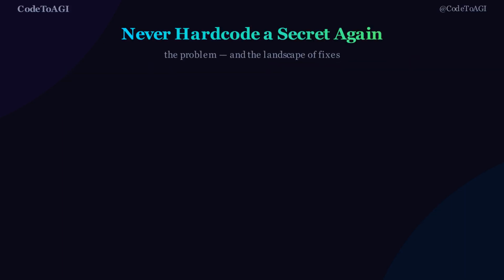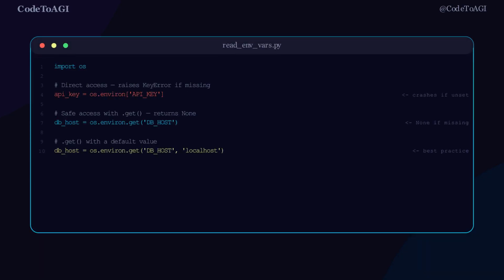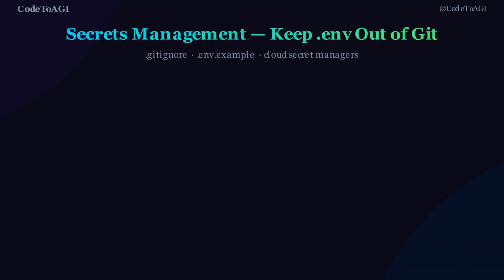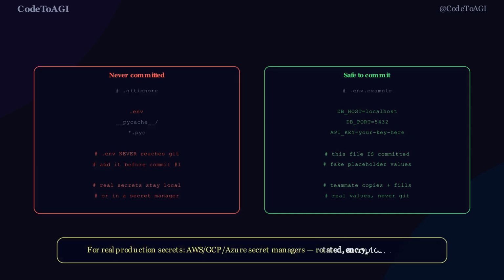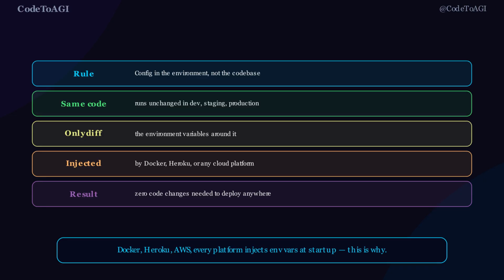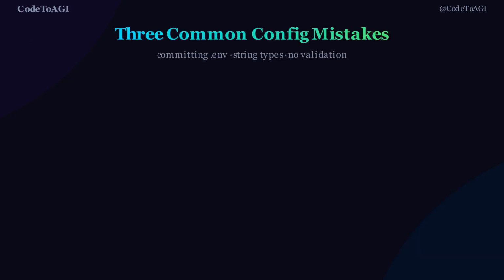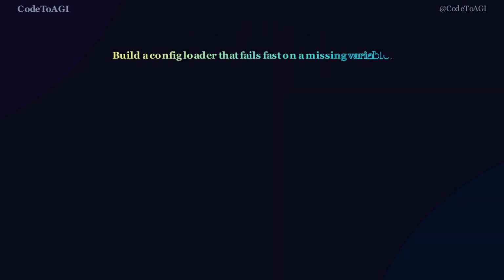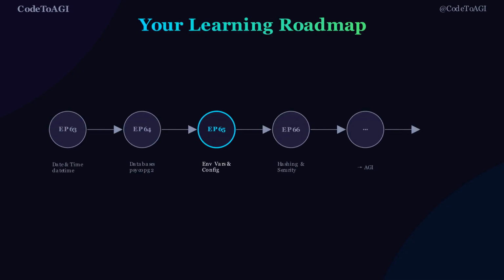Stop Hardcoding Secrets — Python Environment Variables & .env Files Explained | Ep 65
This Python script loaded a database password, an API key, and a secret token — and none of them are written anywhere in the code. Same script runs perfectly in development, staging, and production.

In this episode you will learn:
✅ Reading environment variables safely with os.environ
✅ Using .env files with python-dotenv
✅ Keeping secrets out of Git with .gitignore + .env.example
✅ The 12-factor app pattern — config in the environment, not the code
✅ Building ConfigBot that validates variables and fails fast

Hardcoded secrets are the #1 way beginner projects get hacked. Fix it forever.

⏱ TIMESTAMPS:
00:00 - Cold Open: Same script, 3 environments, 0 hardcoded secrets
00:15 - The hardcoded secret problem
01:05 - os.environ — reading env vars safely
02:05 - .env files with python-dotenv
03:05 - Secrets management best practices
04:05 - 🔔 Subscribe Break
04:35 - The 12-factor app pattern
05:45 - LIVE BUILD — ConfigBot
07:05 - Common mistakes
08:05 - Challenge + Summary

🔥 Challenge: Build a validator that catches a missing environment variable — reply with screenshot!

📌 Next Episode: Hashing, Encryption & Password Security

🛠 Code & Files: Link in pinned comment

Mahaz Abbasi | CodeToAGI
Free Python Course 2026